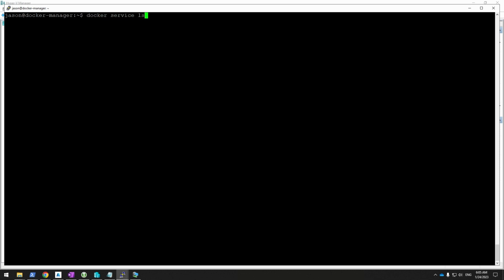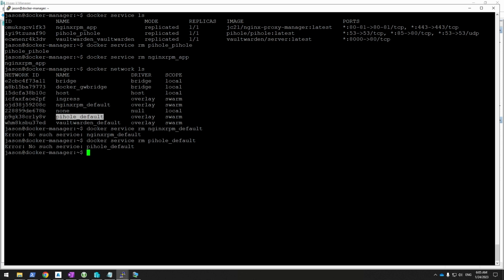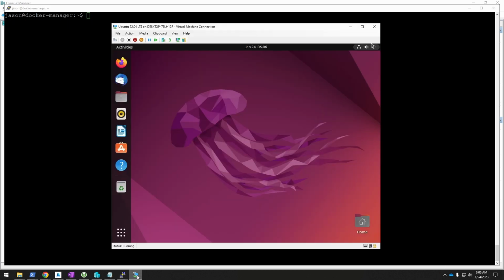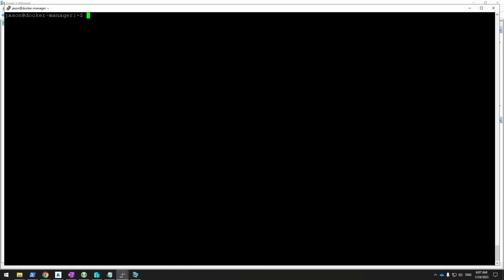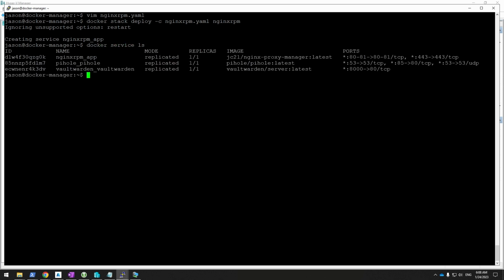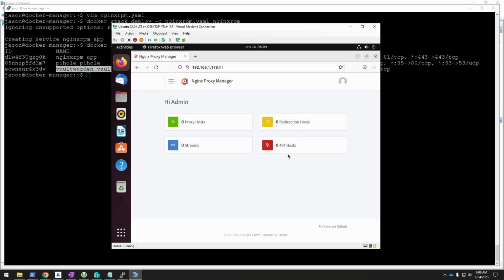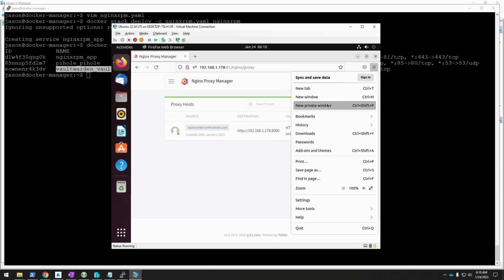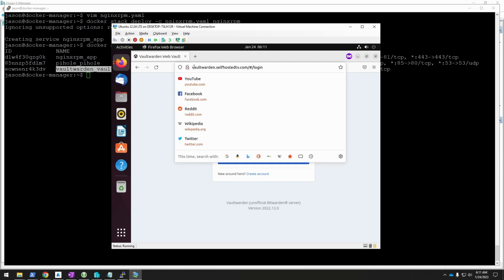Docker Swarm + Nginx Proxy Manager | Oopsies!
I accidentally forgot to change the service port of the pihole, so we redo our work and then setup the nginx proxy manager which I keep calling a reverse proxy manager. Stupid me.